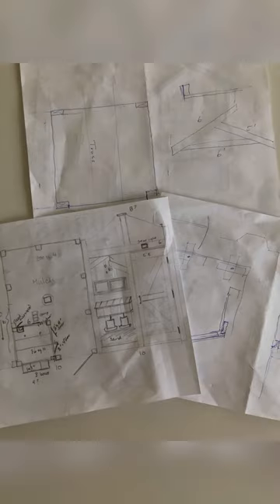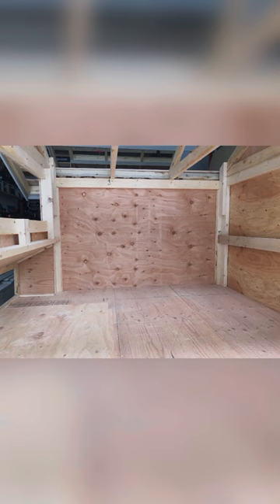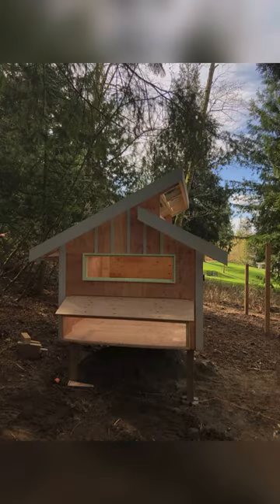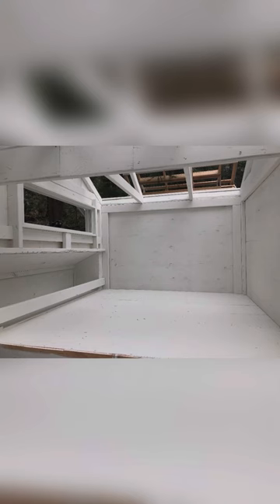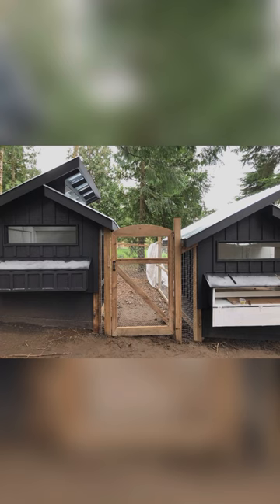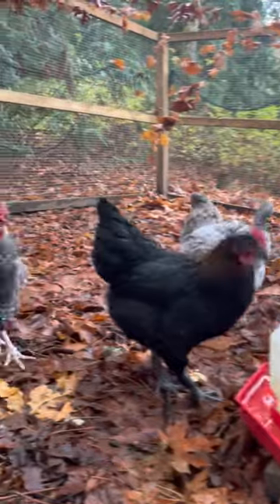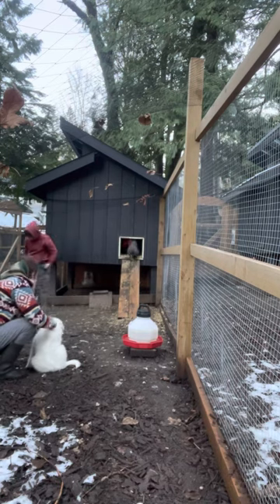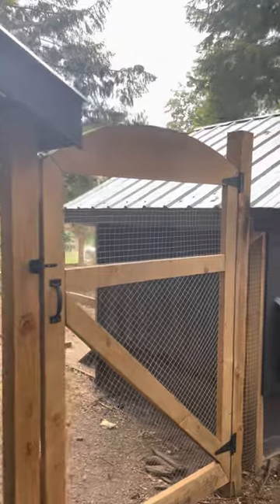Chicken Breeding Coops & Runs - Custom Design - BUILDING PHASE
The structures that house our birds here on the farm are very important to their health and safety. Our coops are built to ensure safety in the event of a predator attack but also to aid in air flow and moisture loss. A dry coop is the goal, and given we live in the PNW it's a challenge. The roof line ventilation allows for the hot air that rises to leave the structure and the sliding glass window on the front allows for air flow in the hotter months. The covered sand area for dust bathing under the coop was such an important addition, we simply boxed it in with 2" x 4" to ensure the sand would stay in place, I amend with more clean sand and wood ash when needed. The exterior nesting boxes make collecting eggs a breeze as you don't need to enter the coop or run to collect. Feeders are hung inside the coop to ensure no interaction with wild birds. A ramp is added to the back for birds to exit the coop into the run. Runs are 10' across by 12' deep and fully netted. This ensures breeds stay together when penned for breeding, walls are 6' tall.

One feature not mentioned in the video but super handy is the fact that the clean out doors on the side of the coop, both open, and are at wheelbarrow height allowing for really efficient clean outs. Be sure to check out of next video for a FULL TOUR of the completed space.